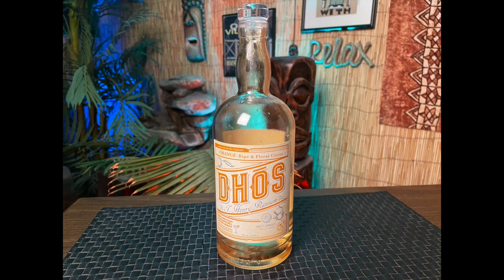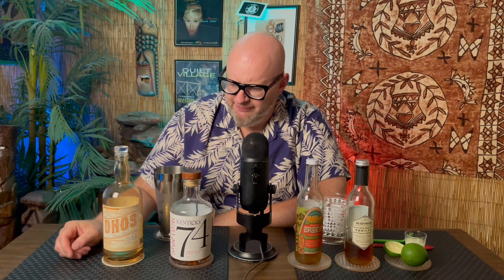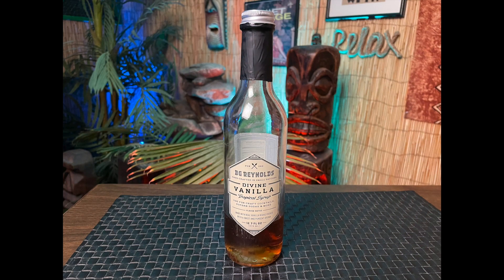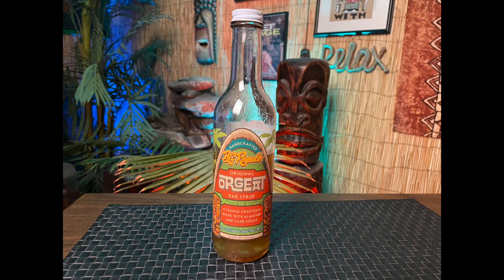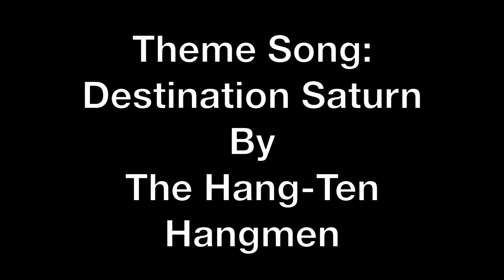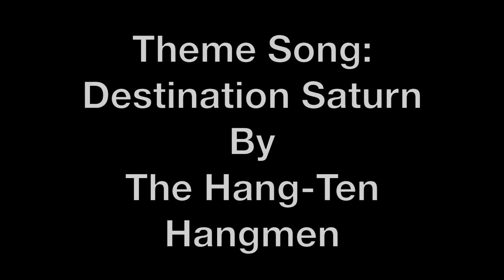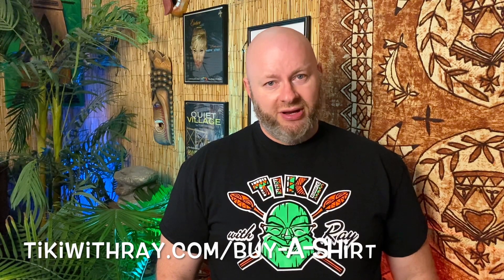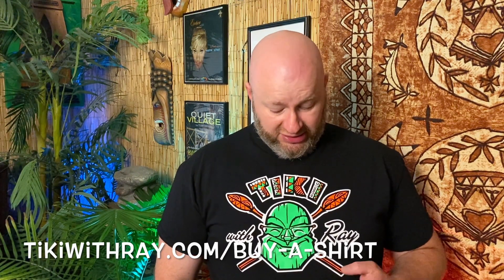Straight Edge Tiki 6: Honi Honi - The Straight Edge Tiki Way